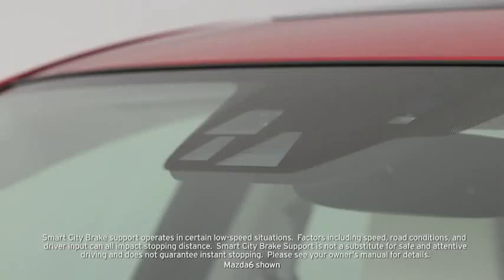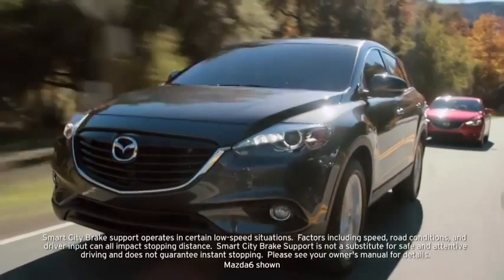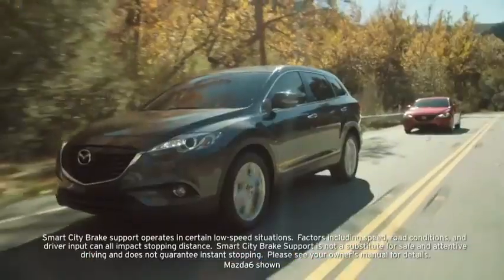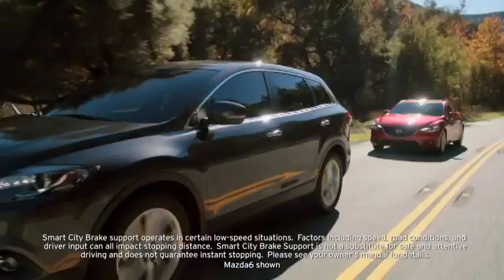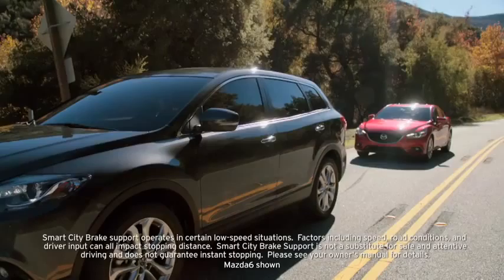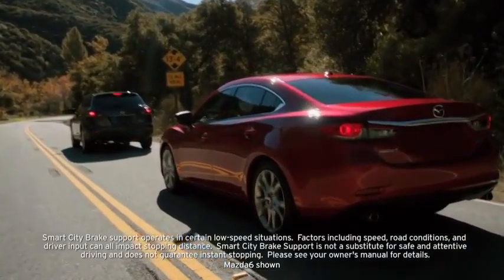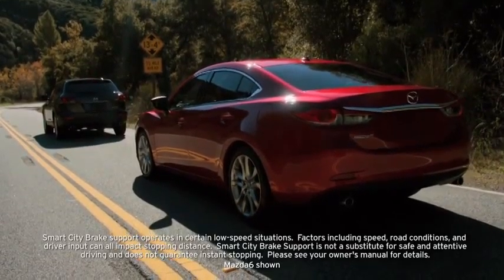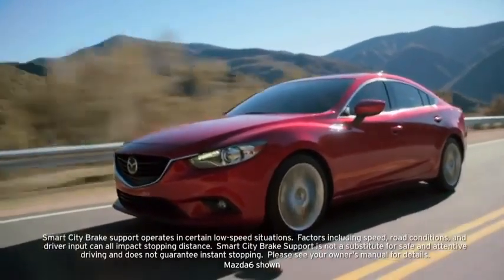2014 CX 5 — Smart City Brake Support Mazda USA